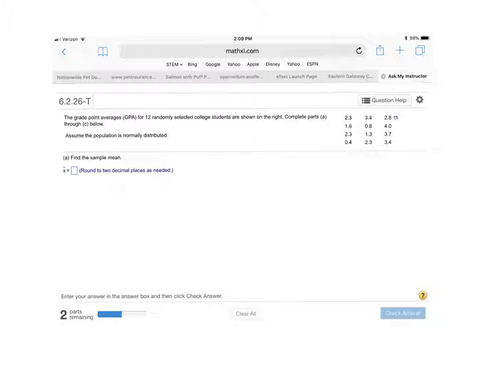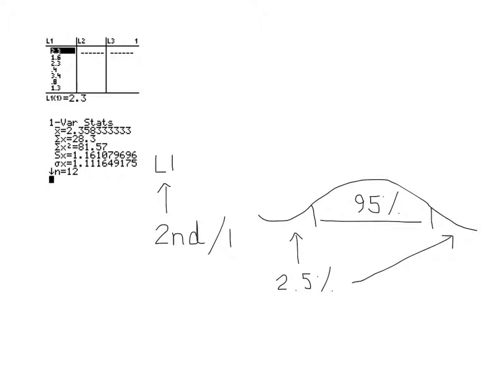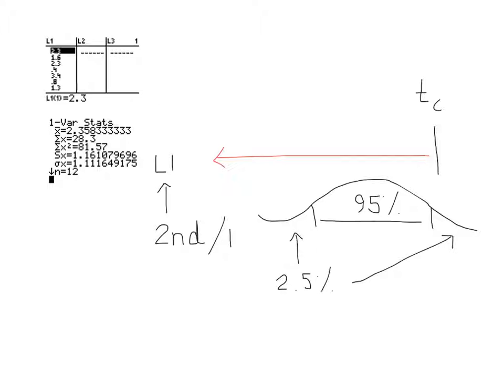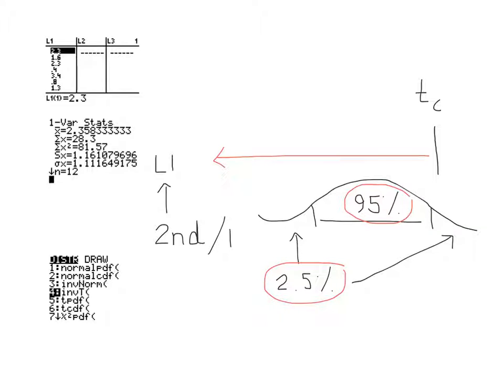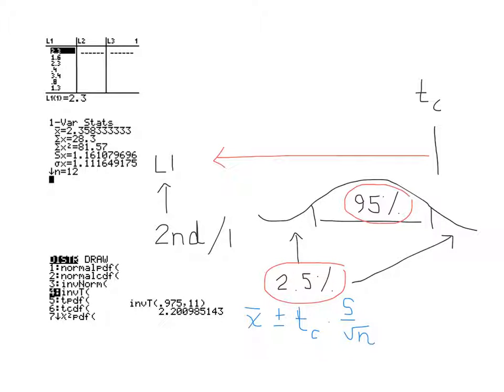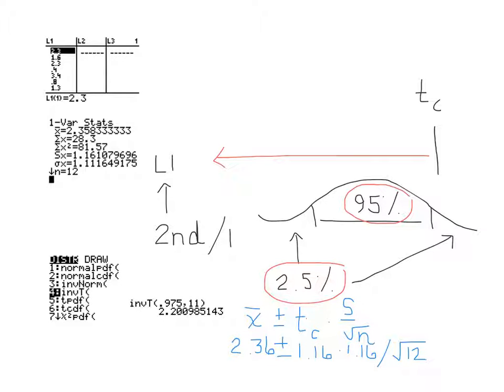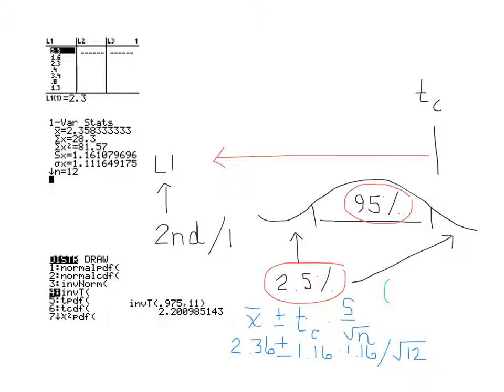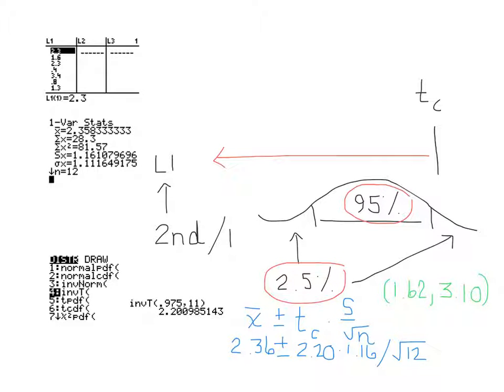EGCC MTH128 Exercise 6.2.26